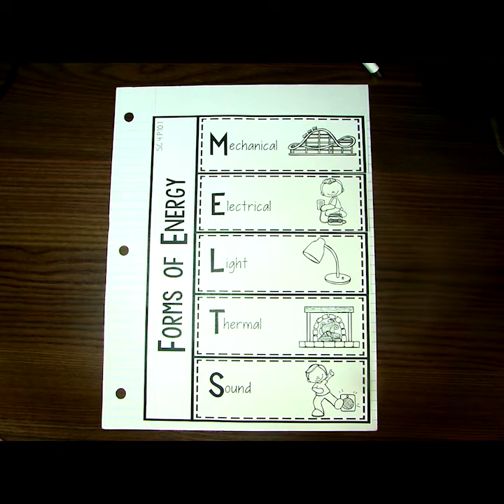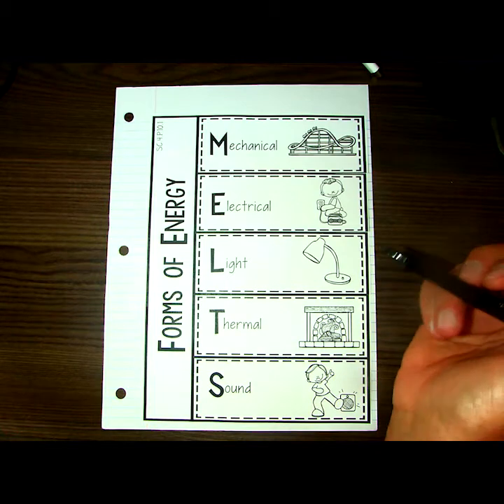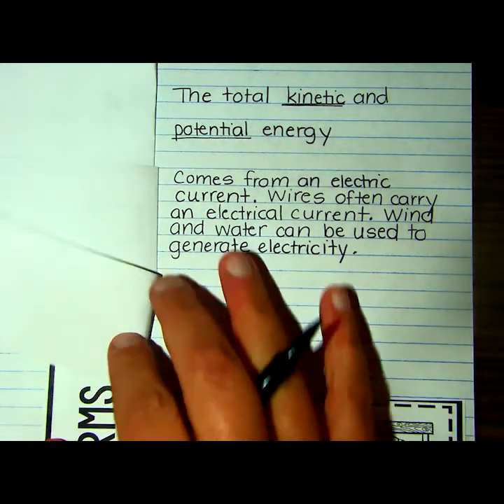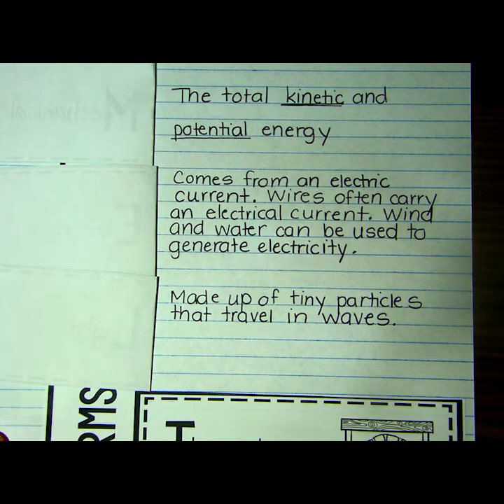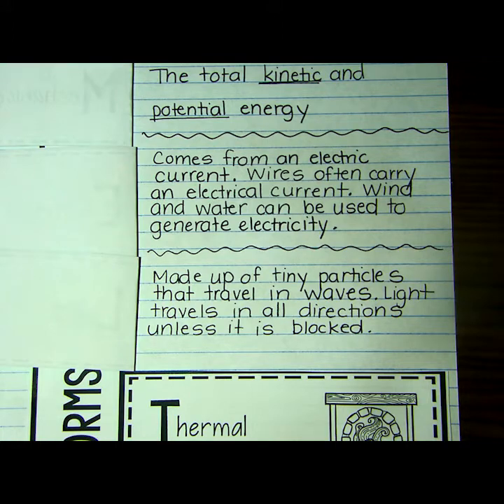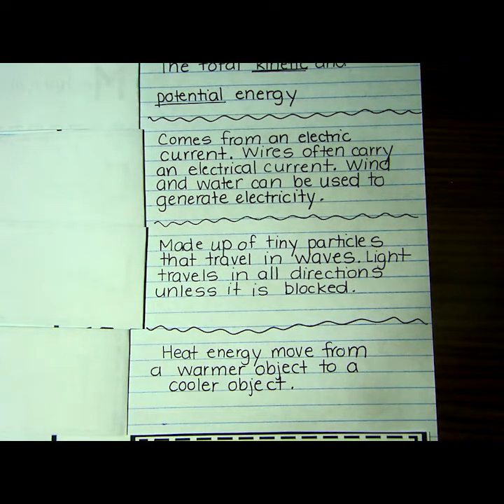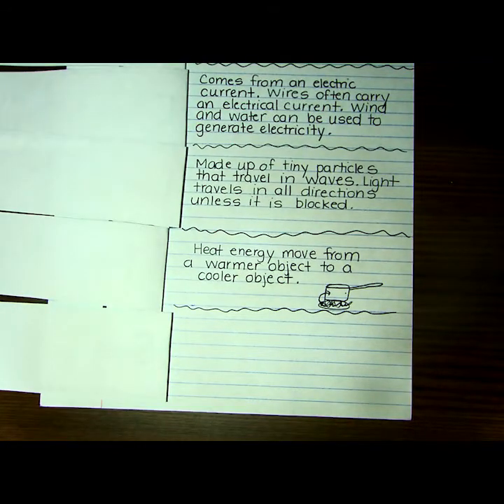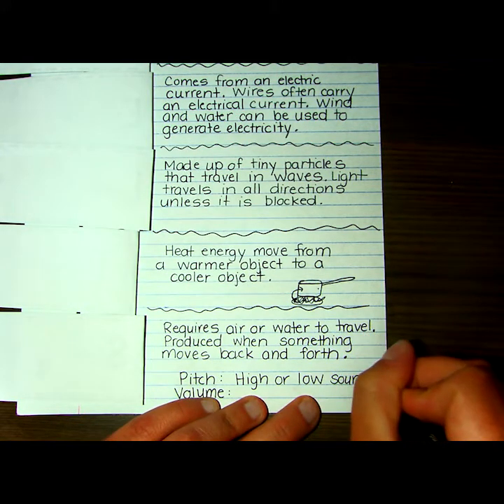MELTS Basic Forms of Energy